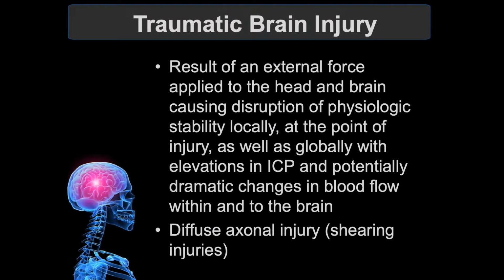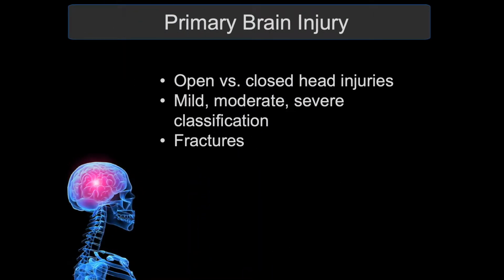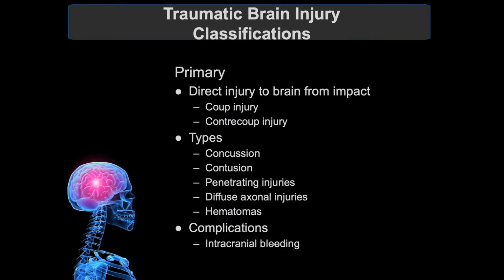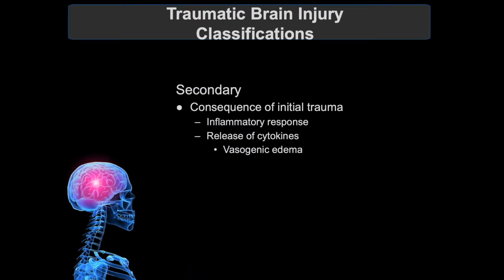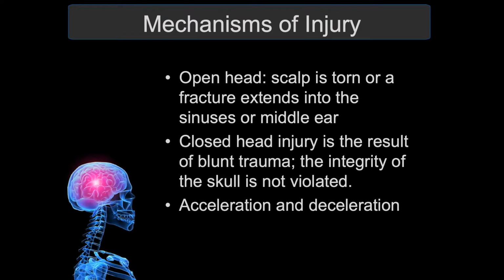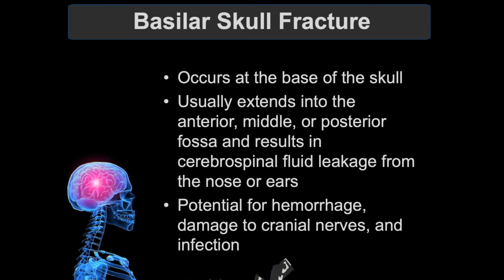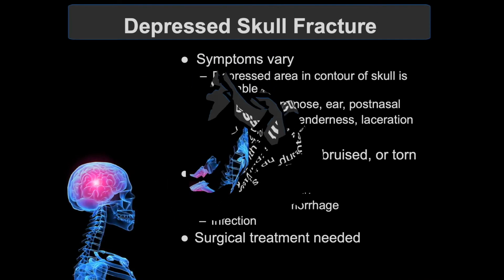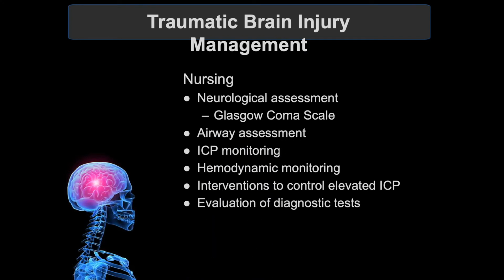Traumatic Brain Injury